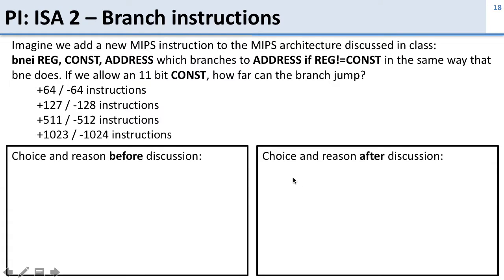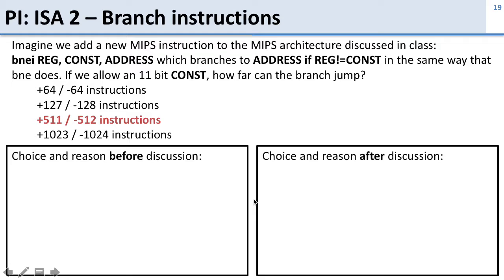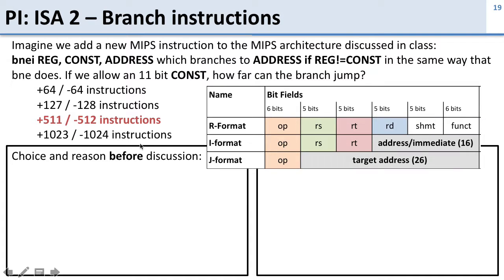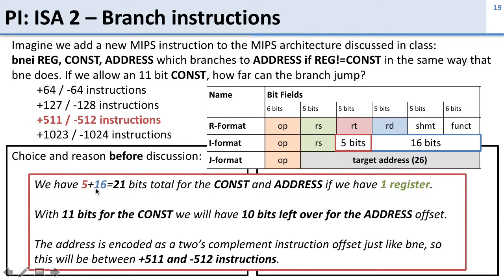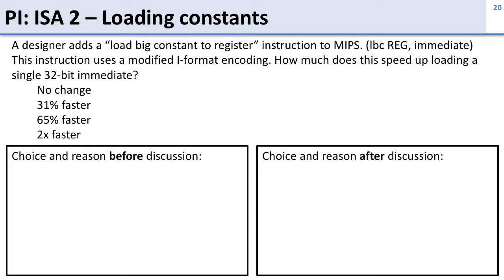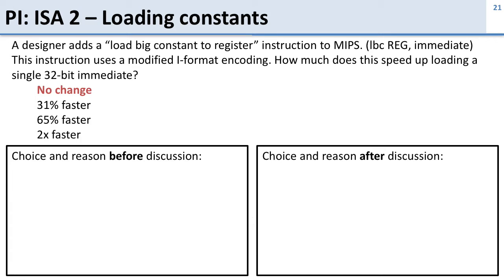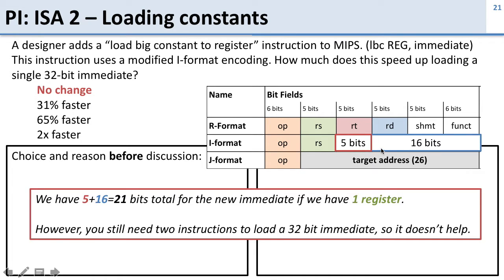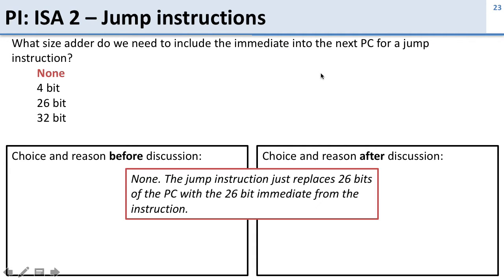Mid Review 3 ISA 2